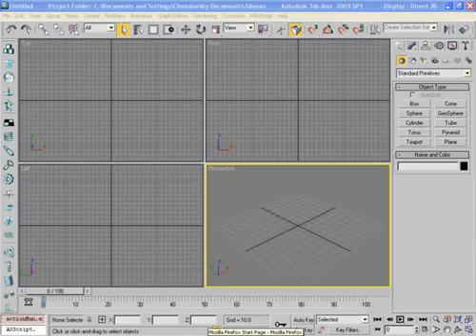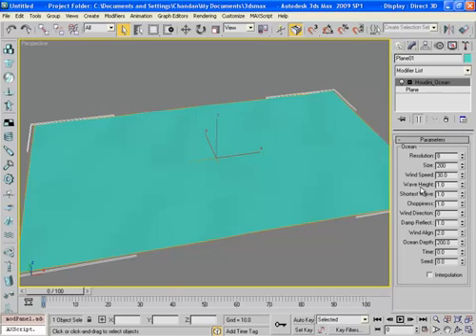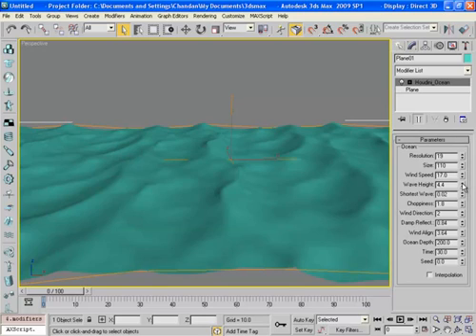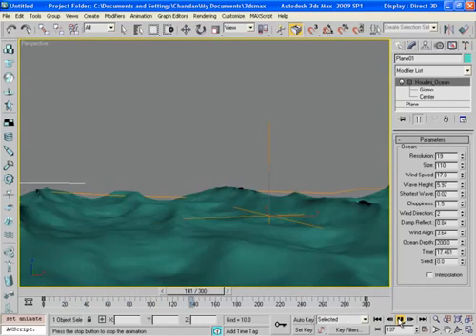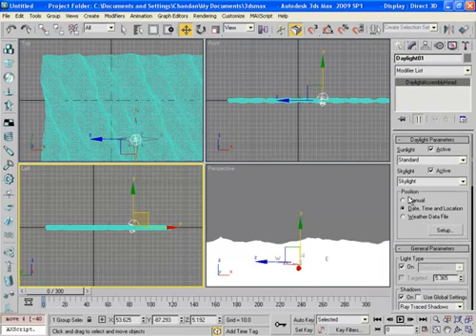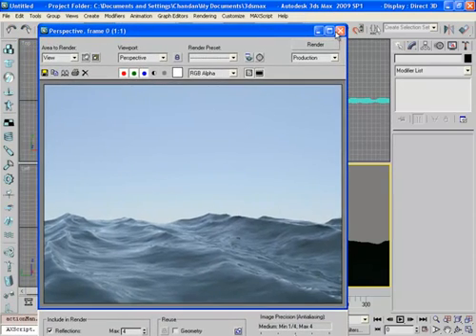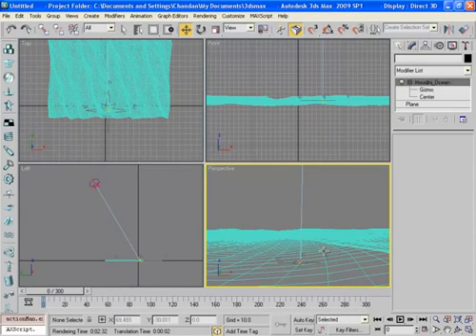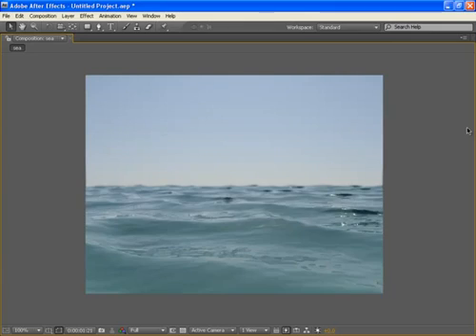Creating A Realistic Sea In 3ds Max